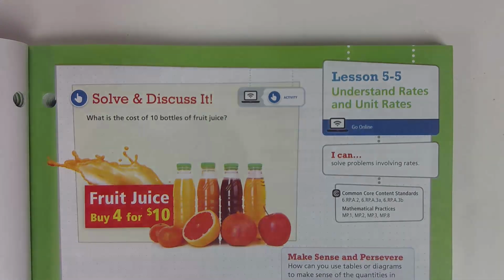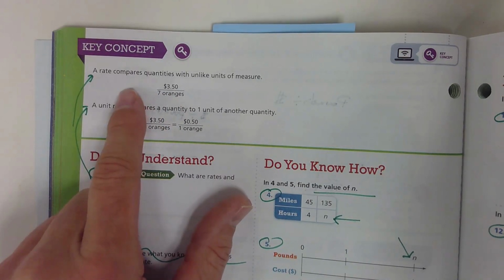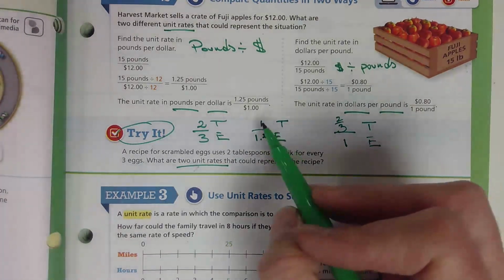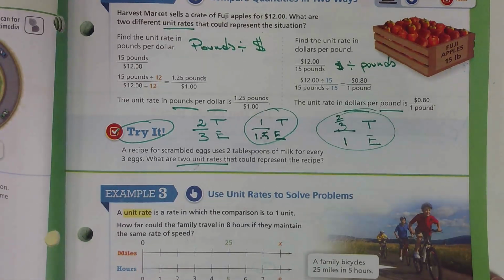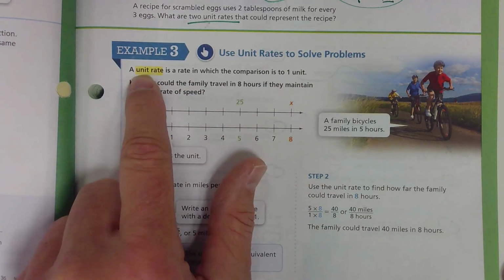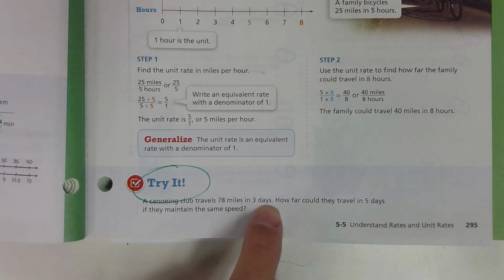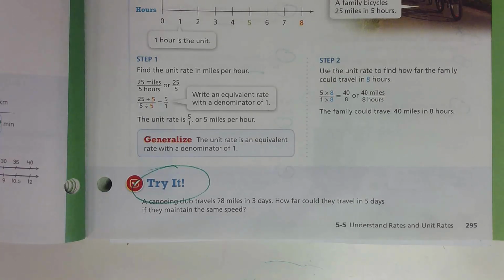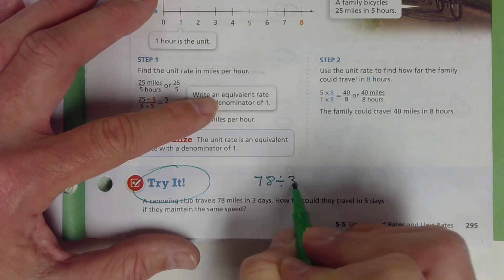6th Math 5-5